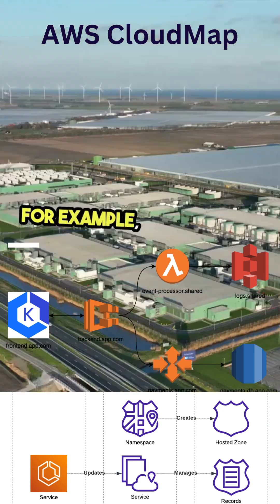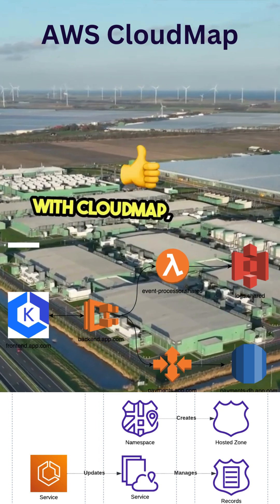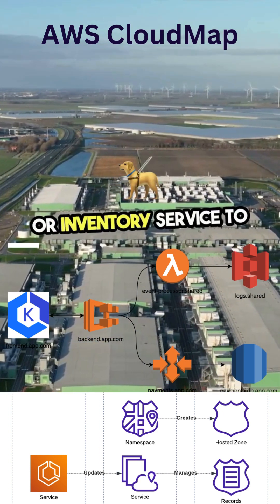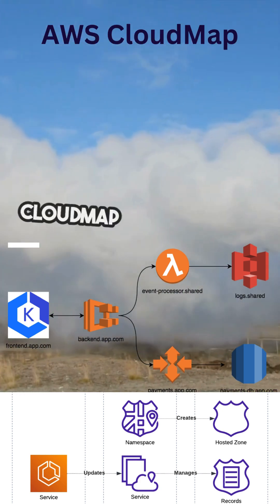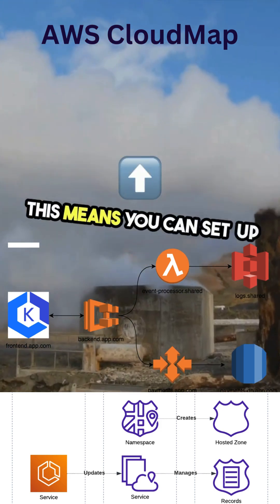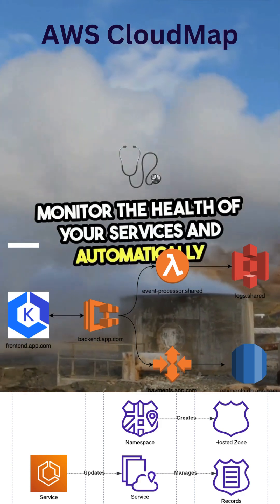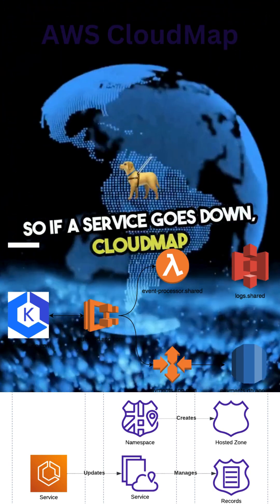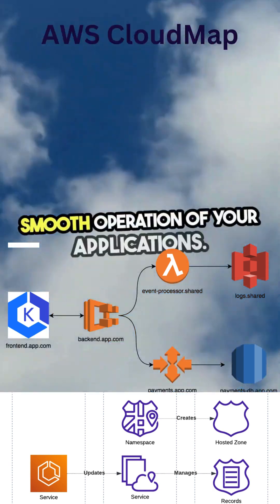What is AWS Cloud Map aws awsservices microservice technology - TechBitsBytesX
What is AWS Cloud Map?

AWS Cloud Map is a cloud resource discovery service that provides a registry of application resources, such as databases, queues, microservices, and other cloud resources. With Cloud Map, you can define custom names for your application resources, and it maintains the updated location of these dynamically changing resources. This increases your application availability because your web service always discovers the most up-to-date locations of its resources.

Benefits of AWS Cloud Map

End-to-end visibility and high-availability for your applications
Consistent metrics and logs for every hop between services
Ability to route traffic based on path or weights to specific service versions
Integration with AWS services for monitoring and tracing
Compatibility with many popular third-party tools
Use cases for AWS Cloud Map

Microservices are typically implemented using dynamic resources, such as containers, and can quickly launch and terminate. These resources communicate over API and need to specify the location of their dependent resources from within the application code. However, each of these resources is dynamic with constantly changing locations, making it challenging for individual resources to constantly track and find the locations of all their dependencies. Cloud Map provides a single up-to-date registry of service names and locations, that enables microservices to easily locate one another.
Deploying application code across multiple environments, regions, and versions requires you to update multiple configuration files with the location of every service. Cloud Map maintains an up-to-date registry of service names and locations. You update the location of the resource based on the environment, region, or application version to which you are deploying, and your application will automatically discover the correct resource.
How AWS Cloud Map works

Cloud Map constantly monitors the health of every IP-based component of your application and dynamically updates the location of each microservice as it is added or removed. This ensures that your applications only discover the most up-to-date location of its resources, increasing the availability of the application.

Key concepts in AWS Cloud Map

Namespace: A logical entity in AWS Cloud Map that allows for grouping your services and enforcing a common level of visibility—either public (accessible from the public internet) or private (visible in a specific VPC only).
Service: An application component that serves a particular purpose, such as generating bills or resizing thumbnail images.
Resource: The infrastructure, such as EC2 instances, ECS tasks, DynamoDB tables, SQS queues, or Lambda functions, that a service runs on.